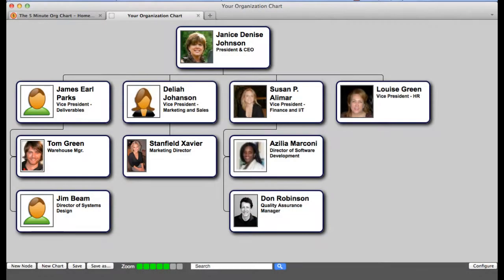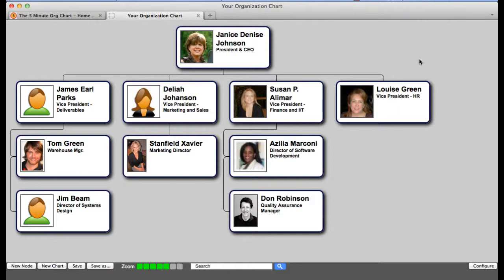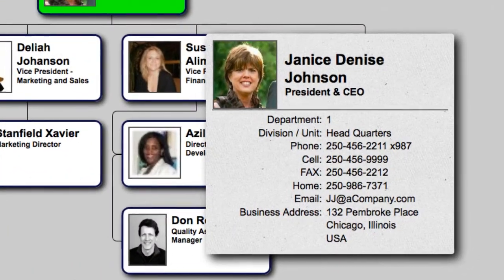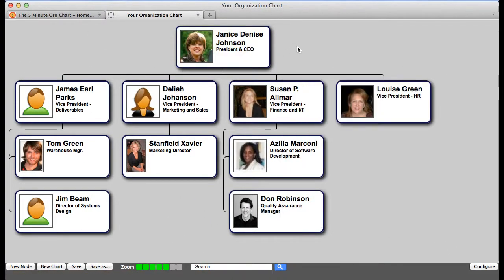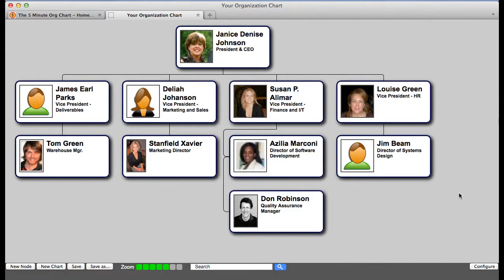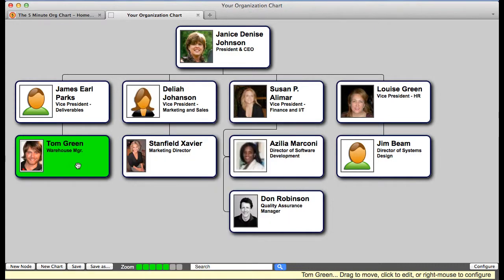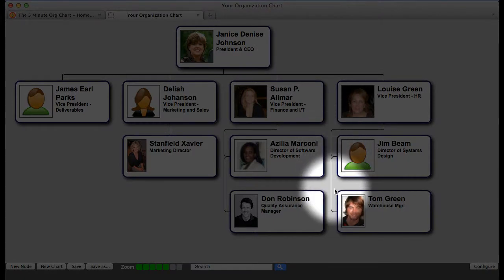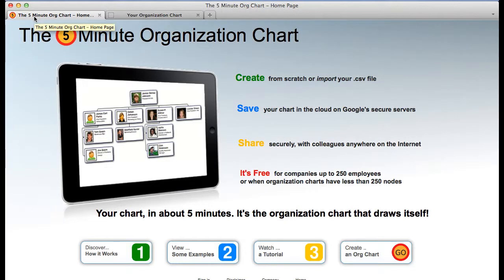The 5 Minute Organization Chart - Basics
The basics -
How to access a business card.
How to drag and drop to represent the changing organization.